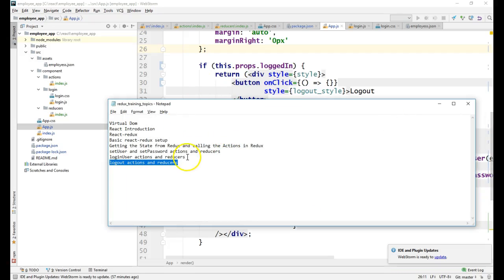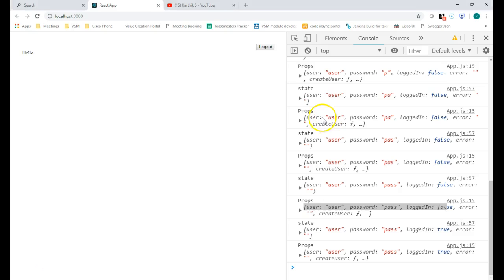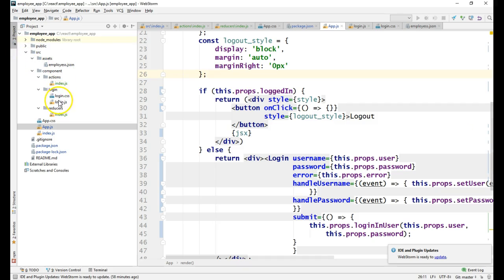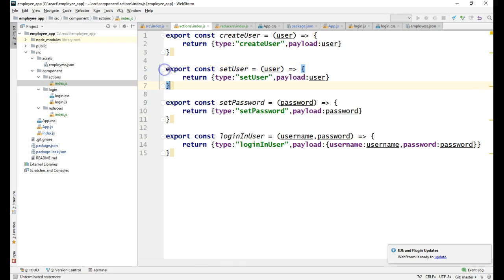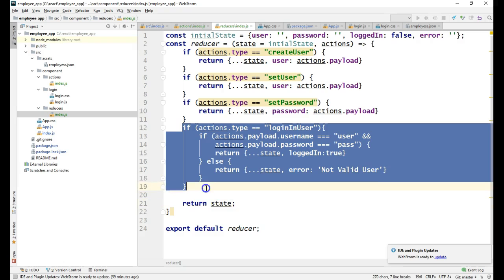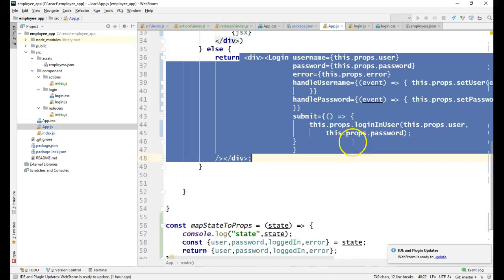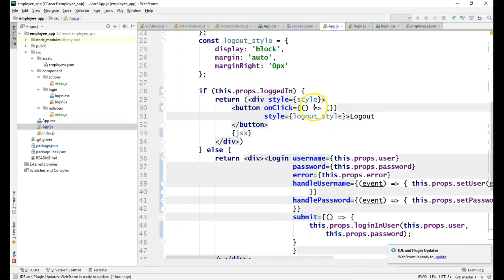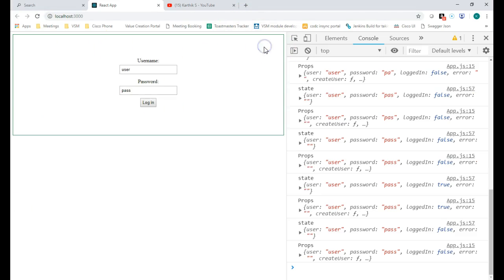implement actions and reducers for logout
This session explains to implement actions and reducers for logout.

and